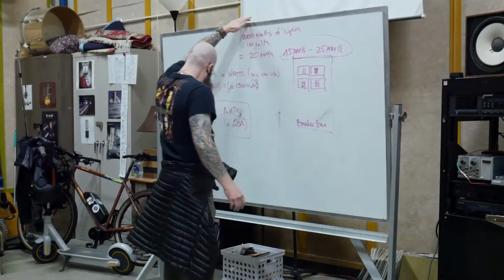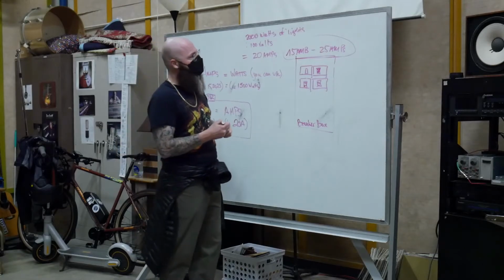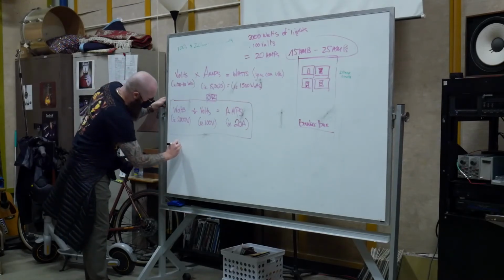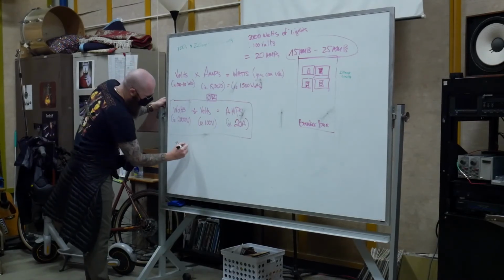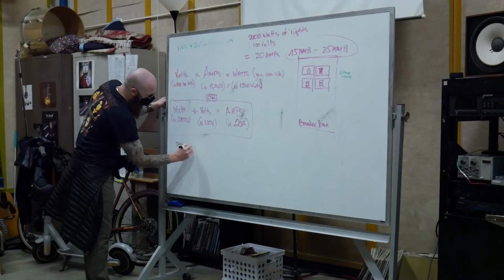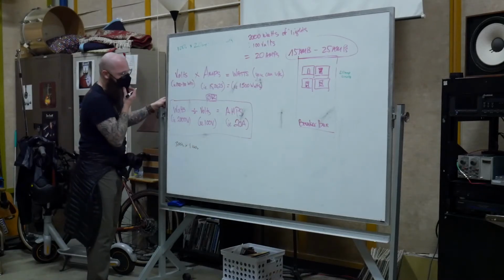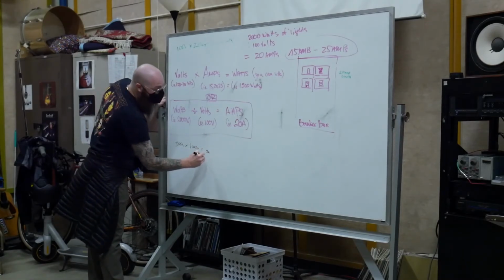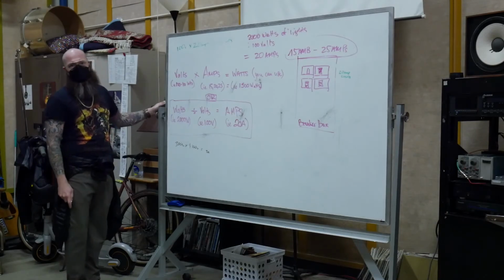1 Theory 3-Point Lighting